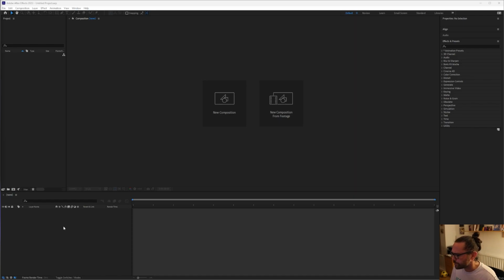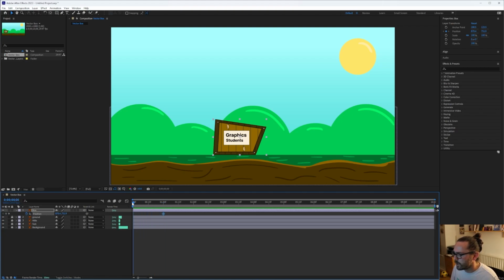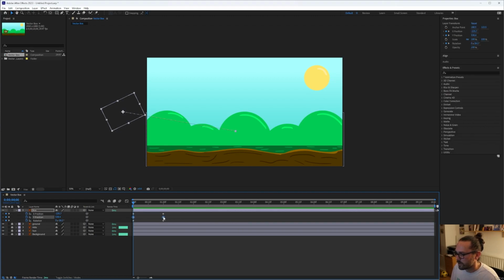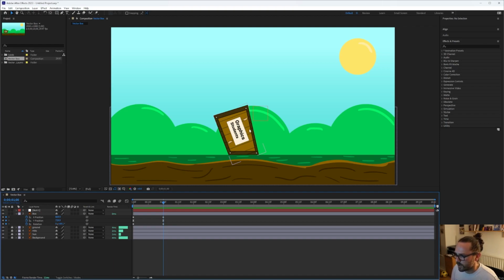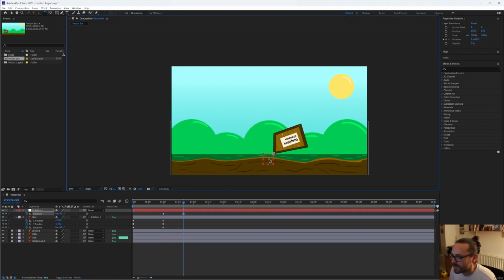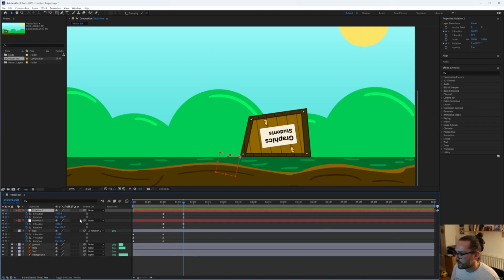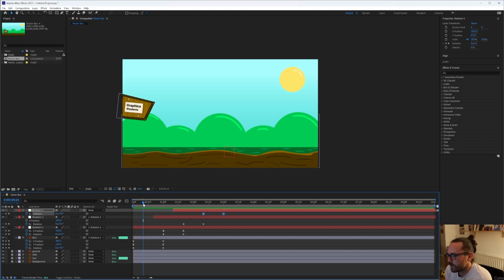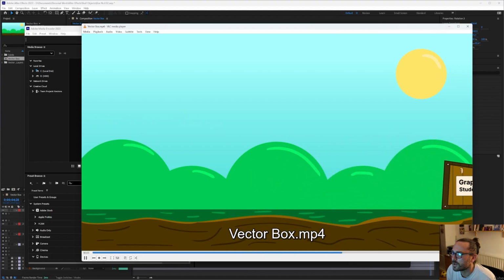Tutorial Null Objects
Today we are delving a little further into the graph editor and introducing Null Objects into our scene to assist with more complex animations.